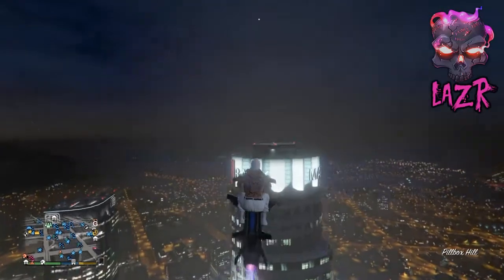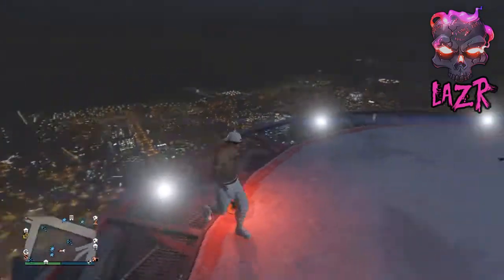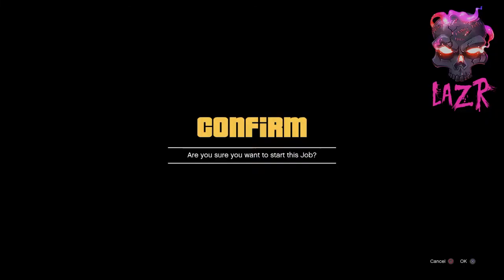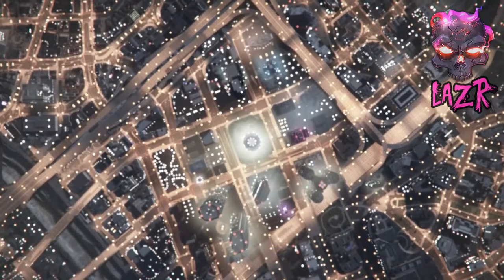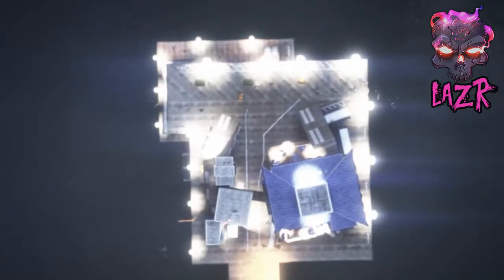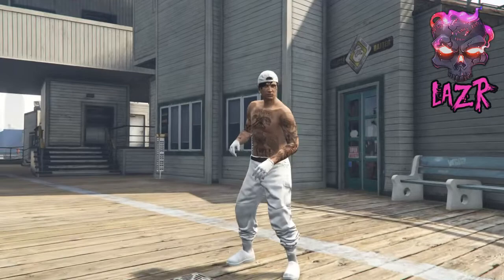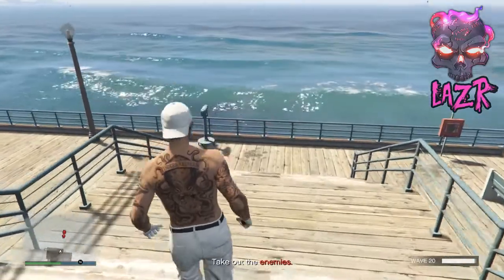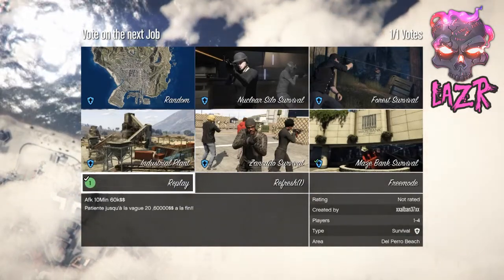GTA 5 ONLINE - HOW TO MAKE $1,000,000 EASY & SOLO *NO REQUIREMENTS* EASY & SOLO